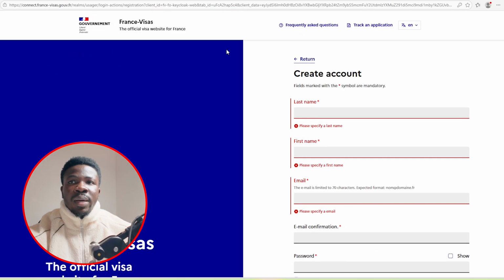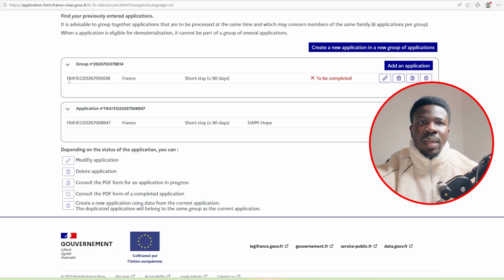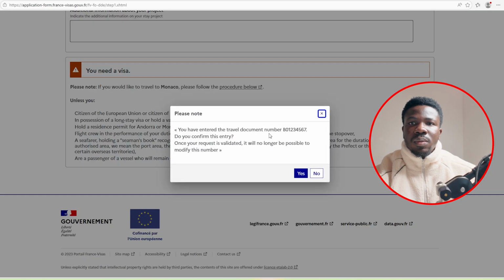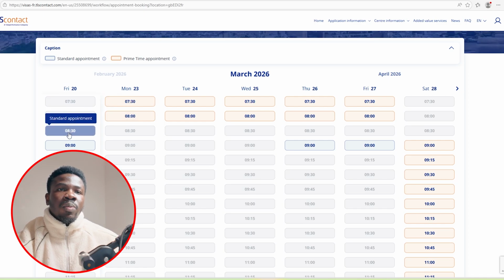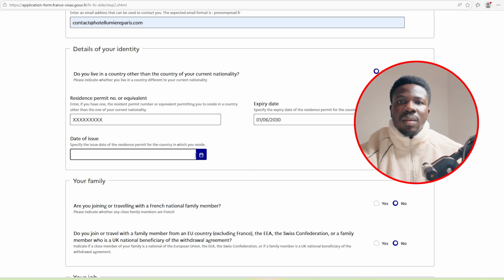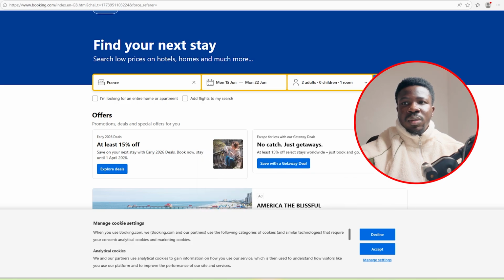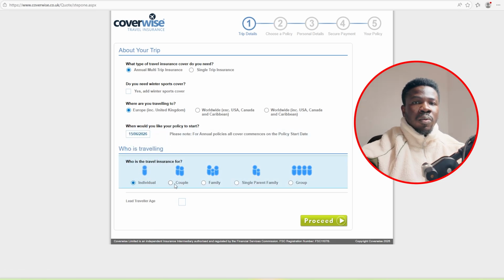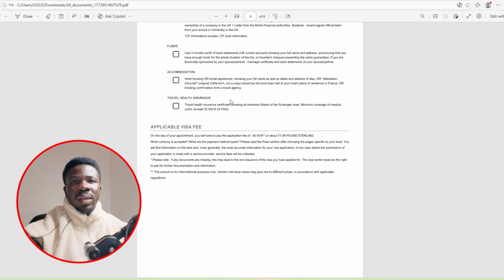How to Apply for France Schengen Visa from UK (2026 FULL GUIDE) 🇫🇷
France Schengen Visa from UK 2026 🇫🇷 | Step-by-Step Guide + Documents + Tips

Planning to travel to France from the UK? In this video, I walk you through how to apply for a France Schengen Visa in 2026 with a clear, step-by-step guide.

Whether you're traveling for tourism, business, study, or visiting family, this video covers everything you need to know to avoid delays or rejection.

📌 What You’ll Learn:
Complete list of France Schengen Visa requirements (UK residents)
How to fill the France visa application form correctly
How to book your TLScontact appointment in the UK
Required documents (bank statements, BRP, travel insurance, bookings, etc.)
Pro tips to increase your approval chances ✅

This video is based on personal experience and general guidance for applying for a France Schengen Visa from the UK. Visa requirements may change, and decisions depend on individual circumstances. Always check official sources or contact the French consulate for the latest updates.